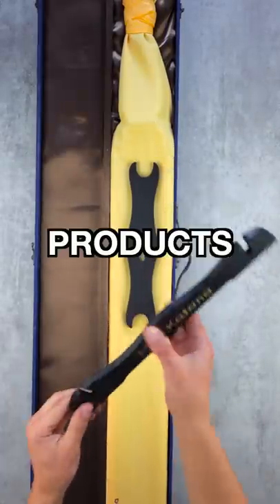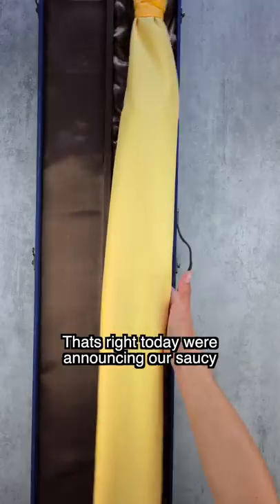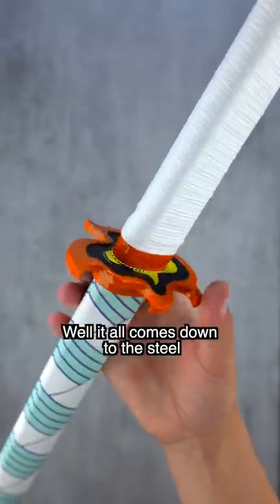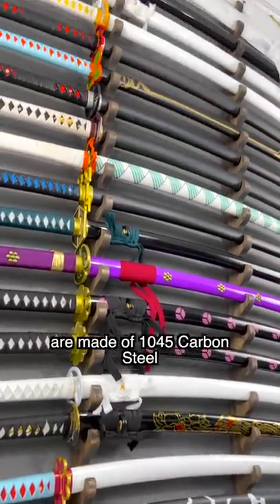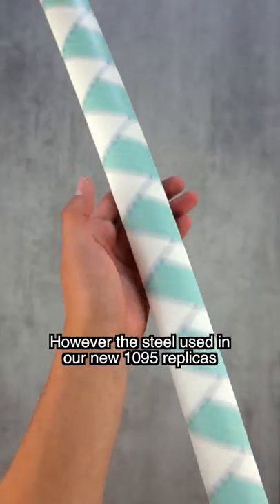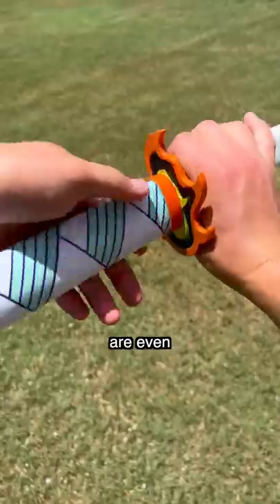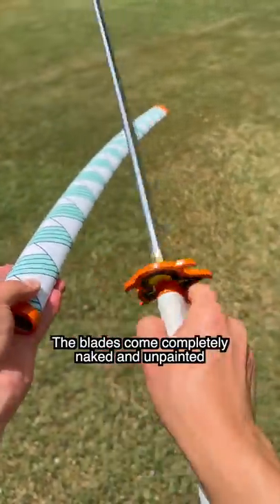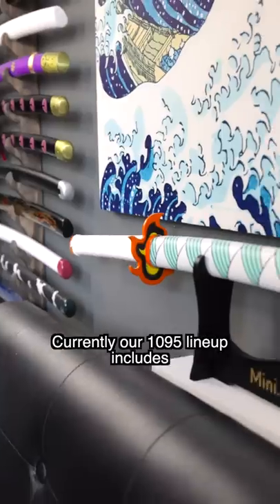We Made The Sharpest Katana Ever